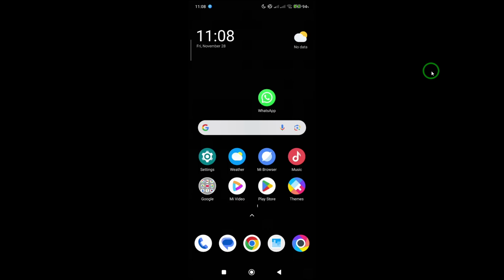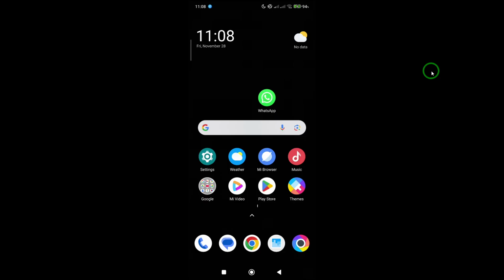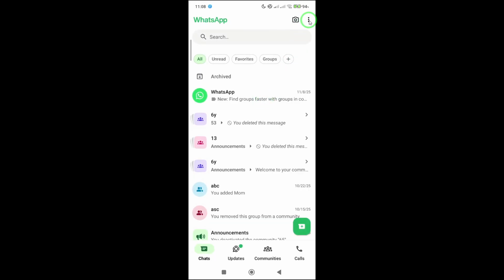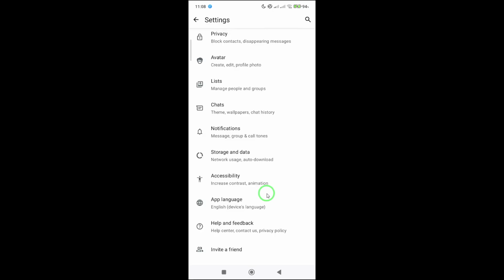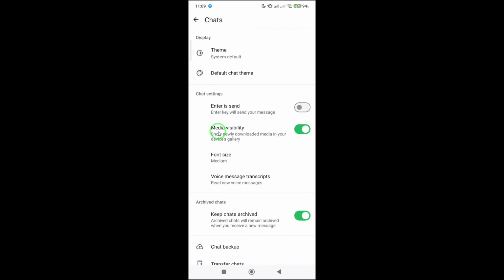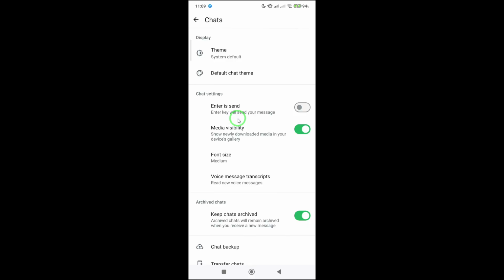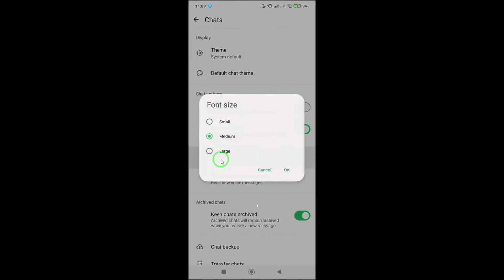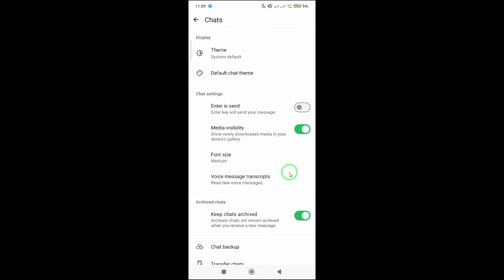How To Change Font Size In WhatsApp (Updated)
Learn how to change the font size in WhatsApp easily with this quick and updated guide. Whether you prefer larger text for readability or smaller text to fit more on the screen, this tutorial will help you customize your chat experience in seconds.

1. Open WhatsApp

2. Tap on the three dots in the top right corner then select Settings

3. Tap on Chats

4. Tap on Font Size

5. Select your preferred font size then tap on OK

Follow these simple steps to adjust your WhatsApp font size and make your messages easier to read or more compact.-
Timeline:
00:00 Start
00:12 How to do it
01:05 End